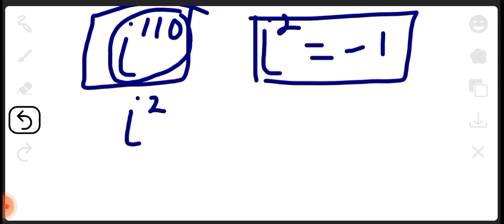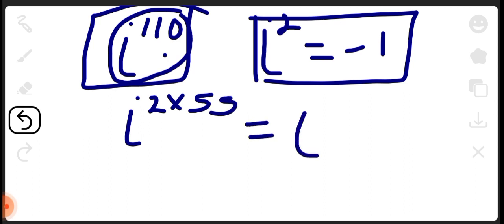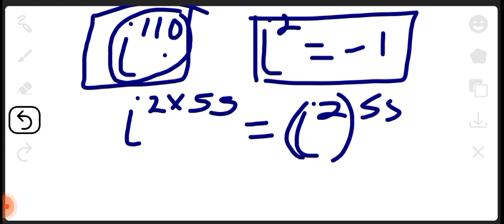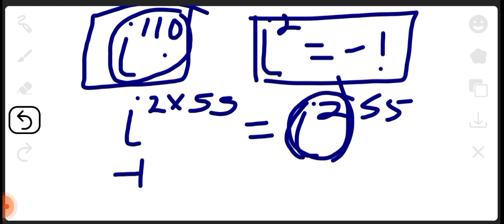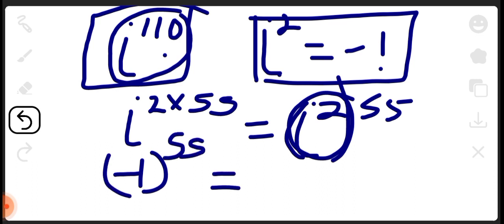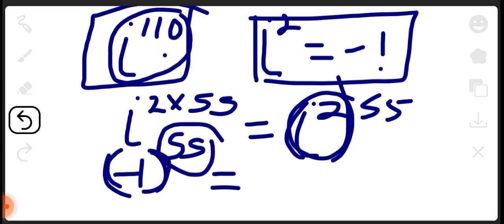99% will miss this! Higher mathematics explained in details.. complex Numbers, imaginary number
99% will miss this! Higher mathematics explained in details.. complex Numbers, imaginary number